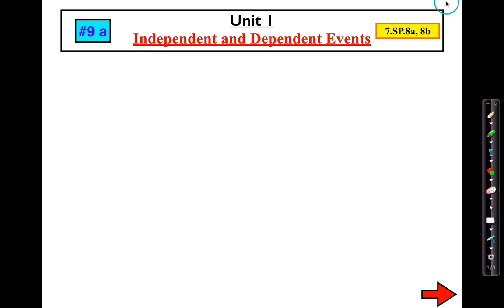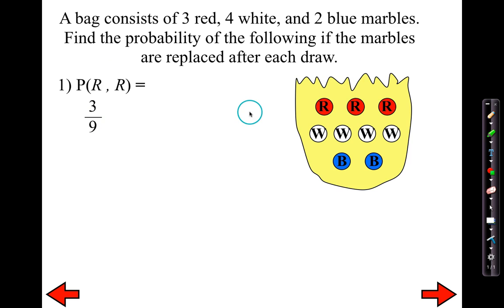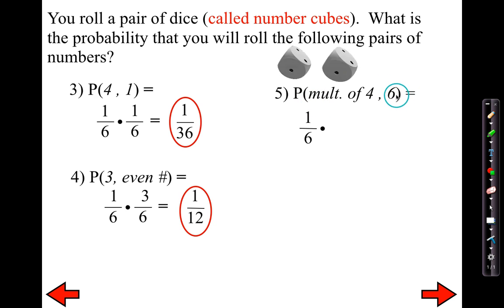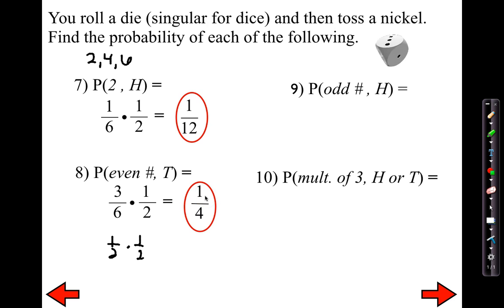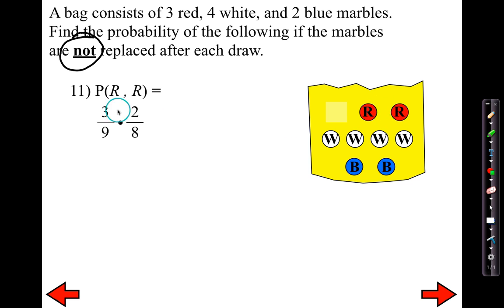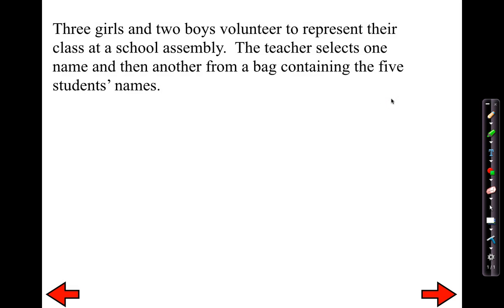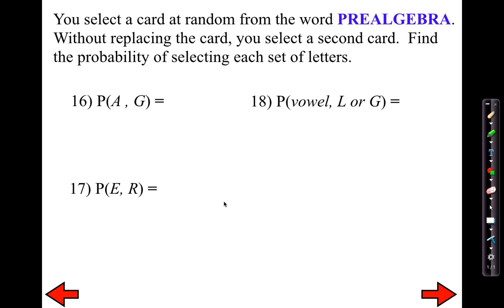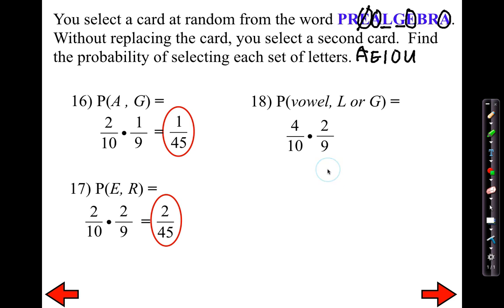7th Independent and Dependent Events